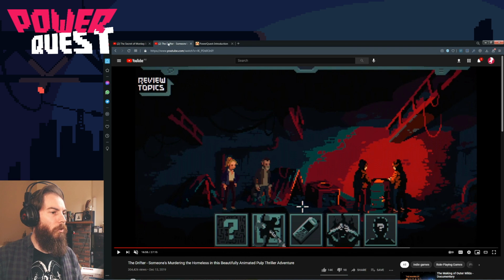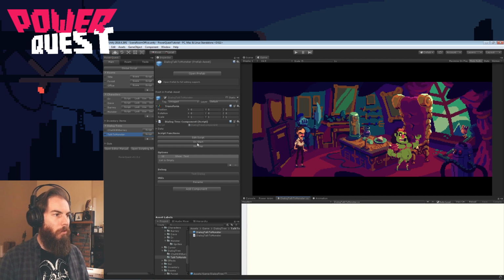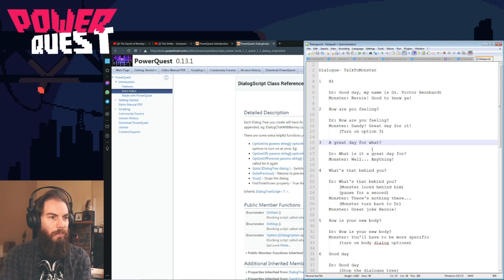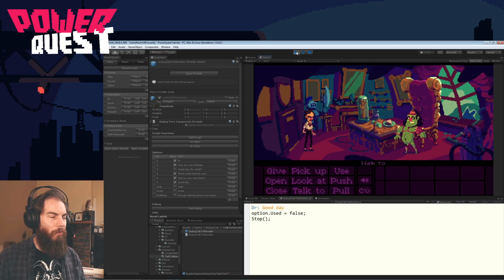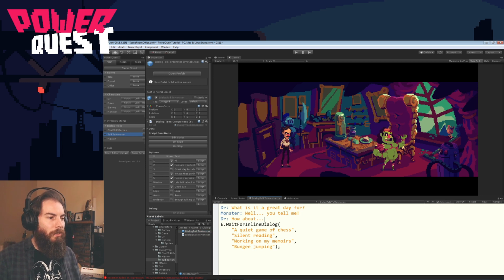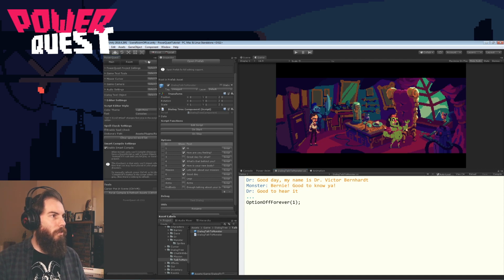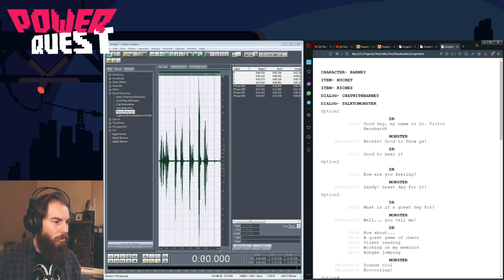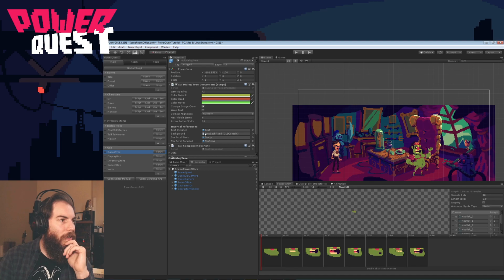PowerQuest Dialogue Tutorial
Dave goes over a bunch of dialogue features of PowerQuest, various ways to do dialog trees, and even how to add voice and lip-syncing.

PowerQuest is a Unity tool for 2d point and click adventures.

This is a much slower & longer tutorial than the overview video and I cover a lot of random things. In retrospect should have made it shorter.

I intended to make more of these, however it took a long time to make this (even rough as it is) so I'm not sure if I will. If it's helpful though, let me know and also what specific topics to cover in future!

Jump to:
0. 0:00 Intro + Dialog tree examples
1. 2:40 What we're going to work on
2. 4:13 Unity editor layout
3. 5:02 Basic dialogue scripting
4. 6:35 Creating a new dialog tree
5. 6:58 Dialog tree editor overview
6. 8:32 Editing option scripts
7. 9:31 Starting dialog trees
8. 11:32 Comments
9. 12:00 Stopping dialog trees
10. 13:10 Turning options on & off
11. 15:04 Scripting API (How to find scripting commands yourself)
12. 17:27 Mixing code with dialogue
13. 19:52 Sub-trees technique 1 (OptionOn/Off/OffForever)
14. 25:27 Sub-trees technique 2 (Goto/GotoPrevious)
15. 31:30 Sub-trees technique 3 (Inline Dialog Trees)
16. 37:14 'Test Dialog' button
17. 38:07 Other nifty scripting tips
18. 42:40 Exporting Script & CSV
19. 47:47 Recording & importing voices
20. 51:45 Lip-sync
21. 56:24 Editing the dialog tree GUI
22. 58:15 Outro